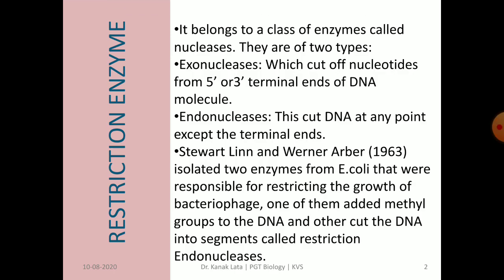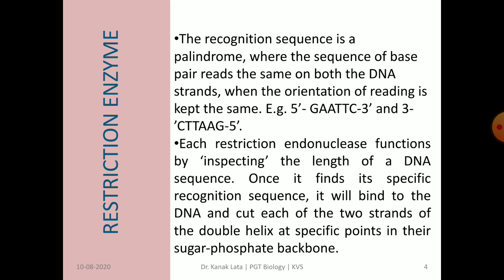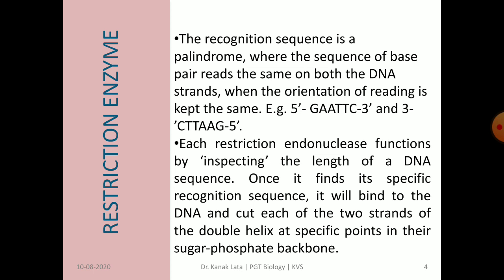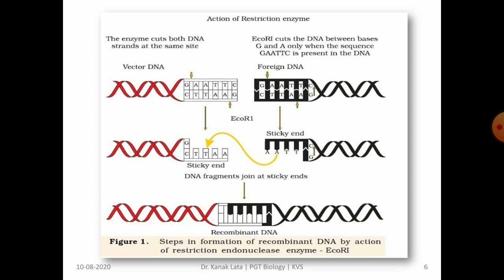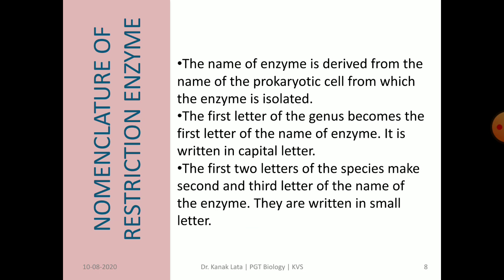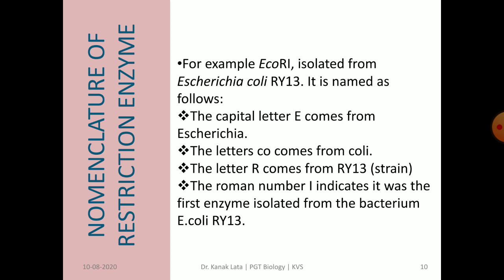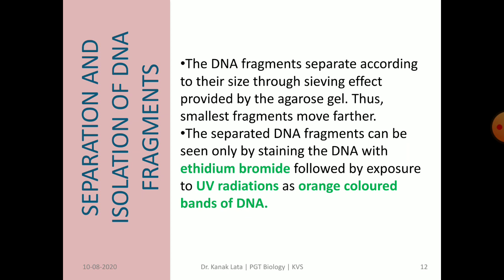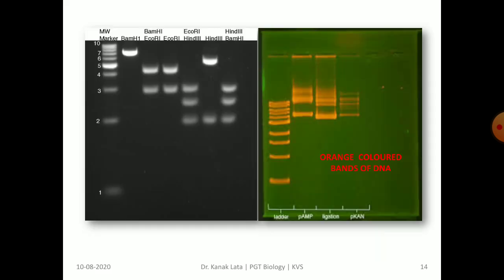CLASS:XII LESSON: BIOTECHNOLOGY PRINCIPLES AND PROCESS (PART 2) NCERT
Restriction Enzyme, Nomenclature Of Restriction Enzyme, Separation And Isolation Of DNA Fragments.